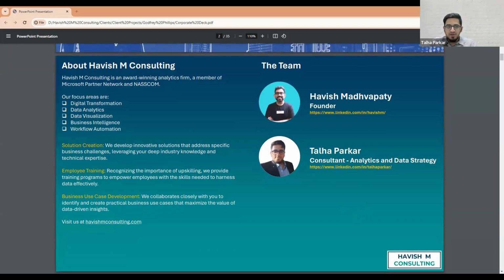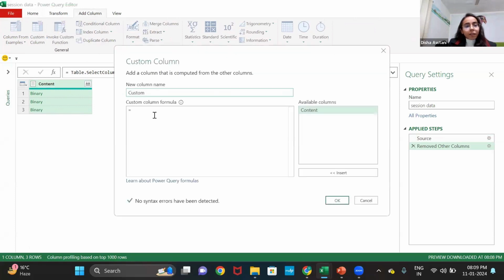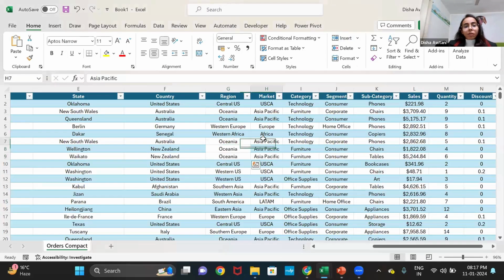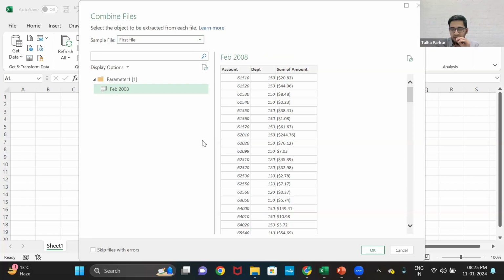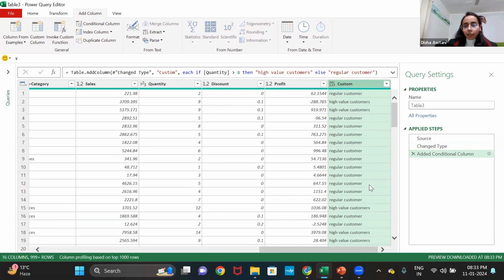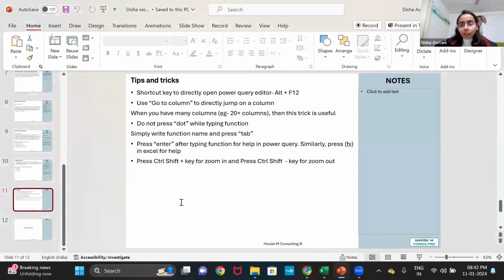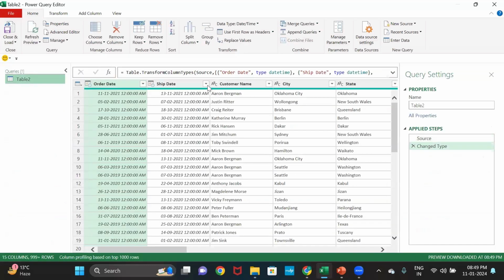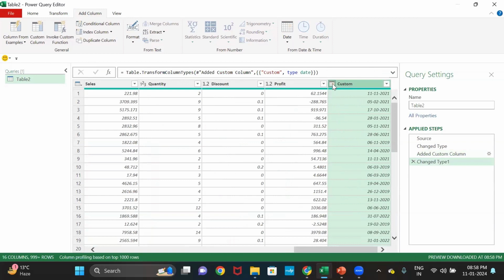Power Query 101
Summary:
In this session titled "Power Query 101," we introduce the concept of Power Query and its significance in data transformation. The session is led by Disha, an intern specializing in data analytics and transformation using Power Query. Havish M Consulting is an analytics startup founded by Mr. Havish Madhvapaty, focusing on data transformation, analytics, data visualization, business intelligence, and workflow automation for clients across various sectors.

Key Topics Covered:
1. Introduction to Power Query: Power Query is a tool that helps gather, organize, and clean data from various sources, making it easier to work with.
2. Data Transformation with Power Query: The ETL (Extract, Transform, Load) process is explained, emphasizing the importance of cleaning, fixing, and assembling data.
3. Handling Merged Cells: Techniques for handling merged cells, centering text, and creating header cells for better data presentation.
4. Data Types and Formatting: How to change data types, split columns, and convert data for efficient analysis and reporting.
5. Conditional Column: Using conditional columns to categorize data based on specific criteria, such as customer segmentation.

Key Takeaways:
1. Power Query simplifies data gathering, cleaning, and transformation, making it an essential tool for analytics.
2. Handling merged cells and formatting data correctly improves data quality and readability.
3. Power Query allows you to easily change data types and split columns to match your analysis needs.
4. Conditional columns are useful for categorizing and segmenting data based on specific criteria.
5. Power Query offers a range of functions and shortcuts for efficient data transformation, and using the Query Editor is key to mastering it.
This session provides valuable insights into Power Query fundamentals, enabling business school students and aspiring analysts to enhance their data manipulation skills for analytics purposes.